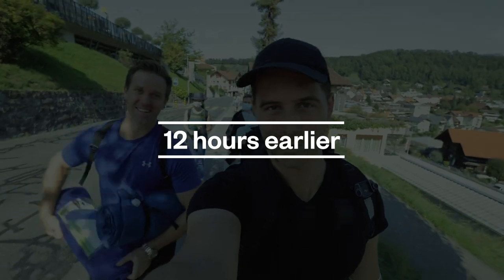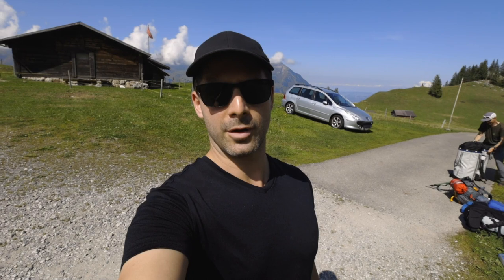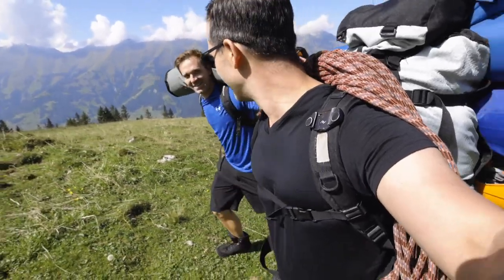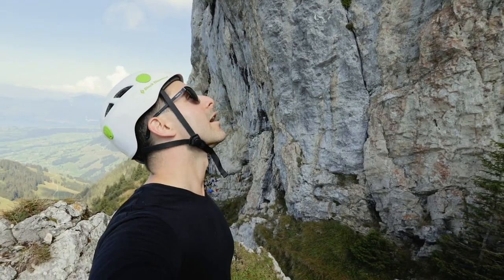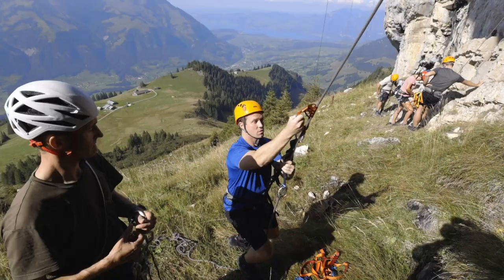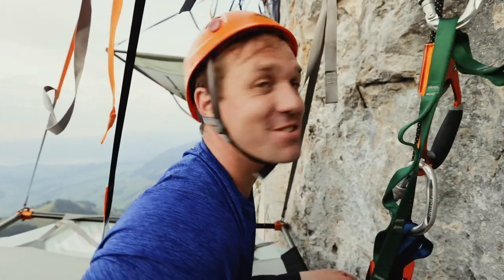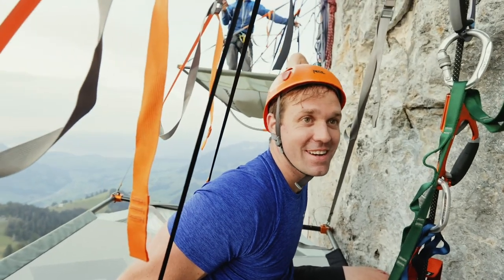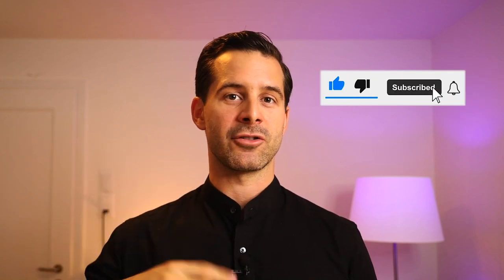Hanging From a Rock in the Middle of the Night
Why sleep in a comfy bed if you can sleep hanging off a mountain cliff? That's what my friend Josh and I thought before we embarked on this two-day Portaledge adventure in Switzerland. Beautiful and frightening at the same time - this is an experience both of us won't forget any time soon.